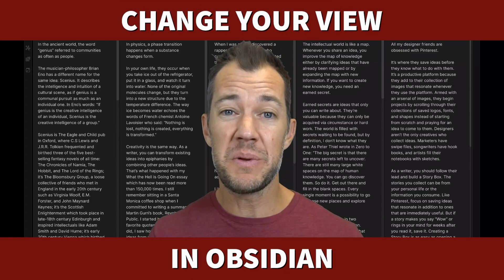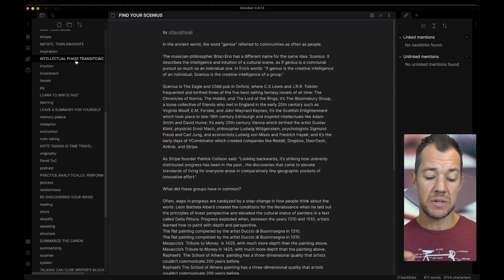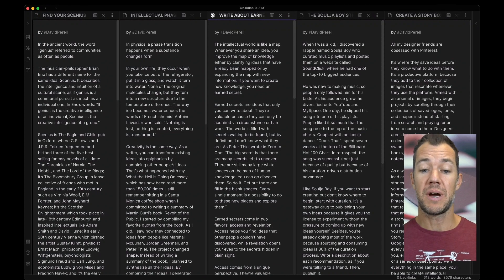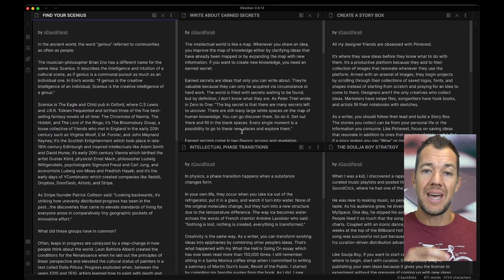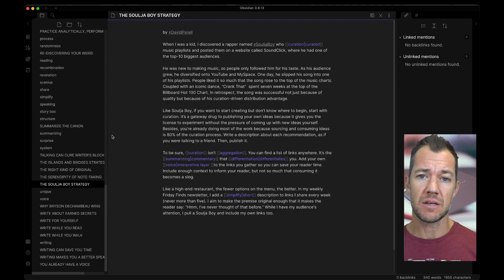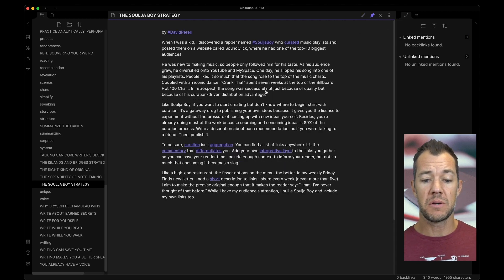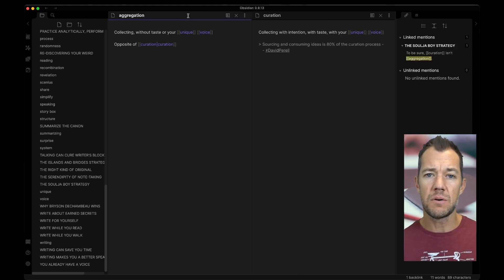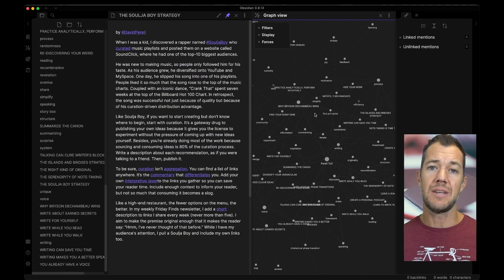How changing your view in Obsidian can increase note-taking efficiency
The purpose of having a note-taking system is to help you make new connections between ideas. In this video, we use more of David Perell’s essays and explore how changing the view and layout of your notes can help you be more efficient and productive in your note-taking

0:00 Engineering serendipity into your system
0:39 David Perell's essays 26-30
1:06 Basic view
2:15 Hide your panes
2:55 Drag to rearrange
3:55 How note views are like post-its
5:23 Find your best ideas on 10x
5:50 The Soulja Boy curation strategy
6:36 Pinning a note
8:30 Unpinning a note
8:48 Views notes and your graph simultaneously
10:01 Wrapping up

I host a new podcast where I sit down with some of the world’s best scientists and hear the story of their “Heureka” moment. You can find it by searching “Heureka” on any podcast app (eg: Spotify, Apple Podcasts, Google Podcasts etc).

WHO AM I:
I'm Matt, a University professor and creator of Heureka Labs, a community working to extract insights from data and craft more meaningful discovery. I make videos and write articles about science, data, thinking, and creativity. I also have a new podcast and I post daily content that contains articles, thoughts, and links to interesting things. Come check it out

GET IN TOUCH:
If you’d like to talk, I’d love to hear from you. I try my best to reply to things but there sadly aren't enough hours in the day to respond to everyone 😭